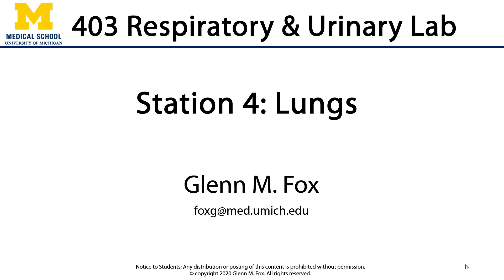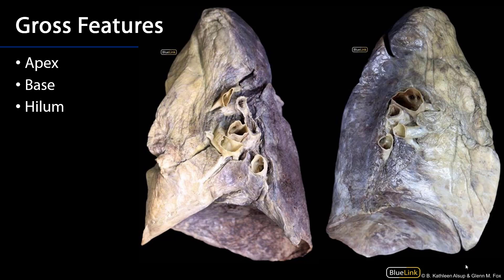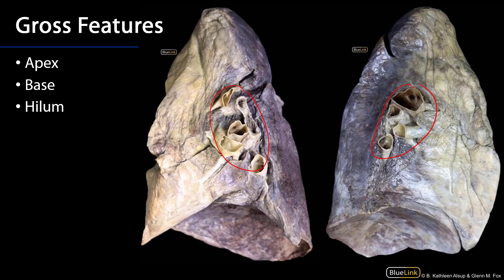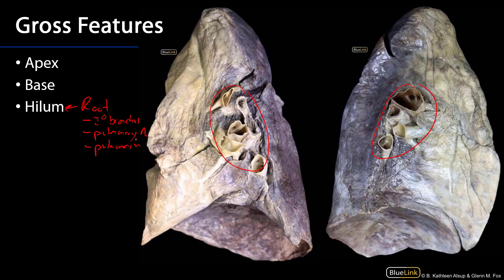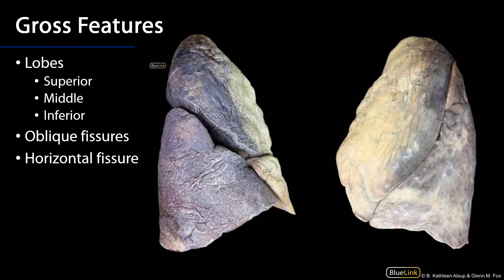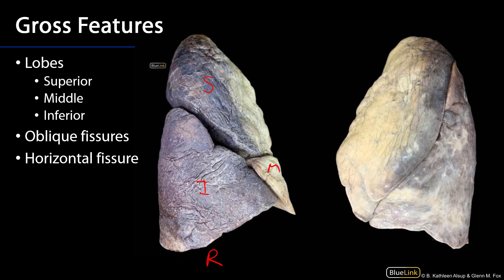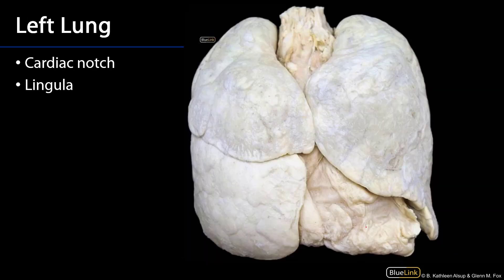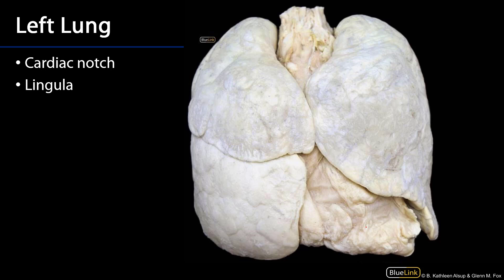Respiratory and Urinary Station 4 - Lungs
Dr. Glenn Fox describes the lungs for the fourth station of the respiratory and urinary lab for the ANAT 403 course at the University of Michigan.